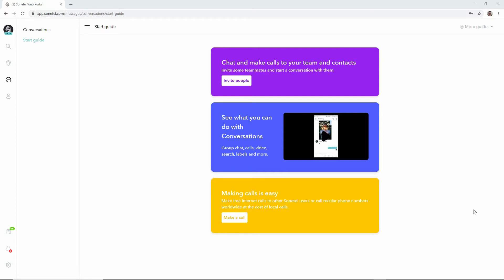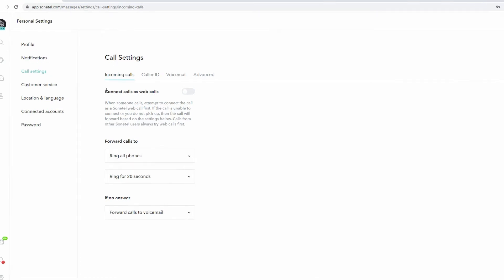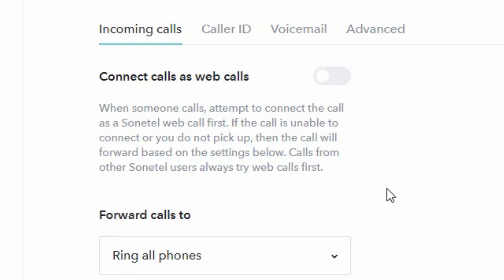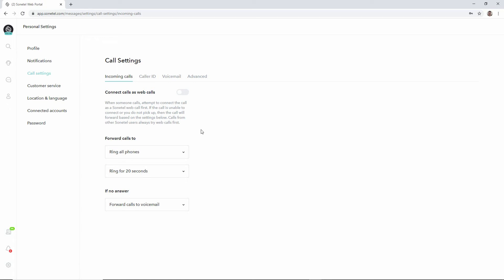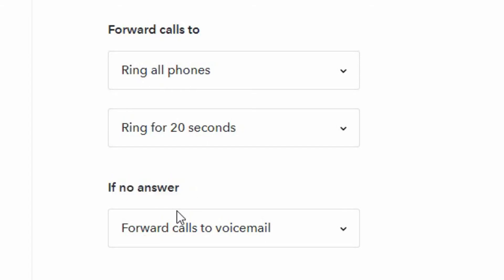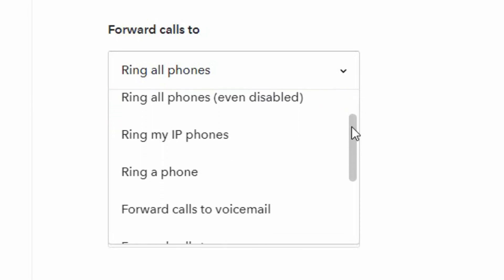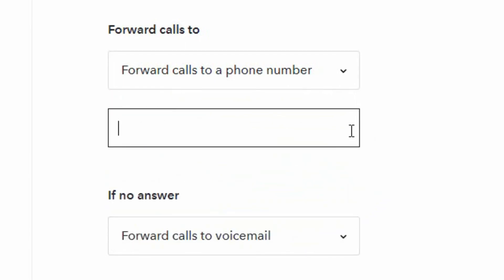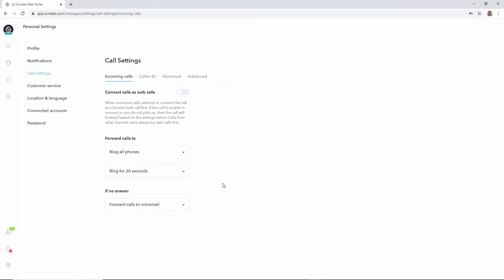How to configure your personal call forwarding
Each team member in your Sonetel account can configure their personal call forwarding - defining how calls to them should be handled.